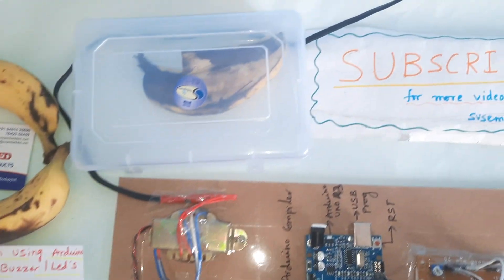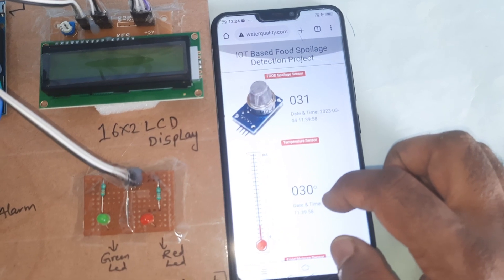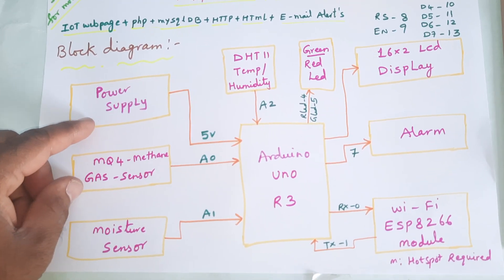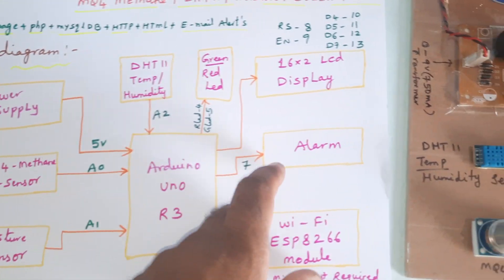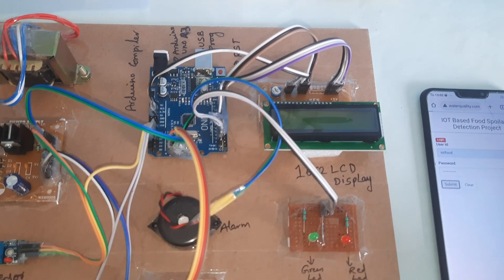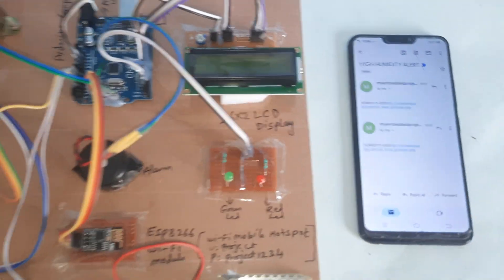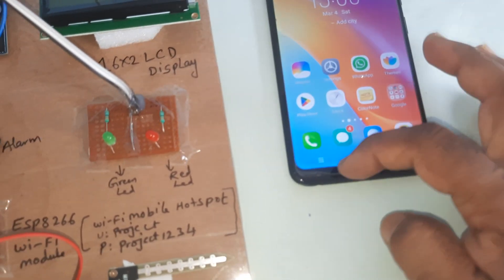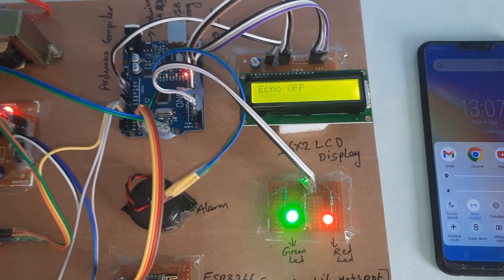IoT Based Food Spoilage Detection System with Arduino ESP8266 WiFi | MQ4 Methane | DHT11 | Moisture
1. Project Abstract / Synopsis
2. Project Related Datasheets of Each Component
3. Project Sample Report / Documentation
4. Project Kit Circuit / Schematic Diagram
5. Project Kit Working Software Code
6. Project Related Software Compilers
7. Project Related Sample PPT’s
8. Project Kit Photos
9. Project Kit Working Video links

1. Detect Food Spoilage with Sensors - Electronics For You,

2. An Arduino Sensor-Based Approach to Detecting Food Spoilage,

3. Food Detector - Arduino Project Hub - Arduino Create,

4. Refrigerator Food Contamination Detection using Electronic,

5. Project | ProBe | Hackaday.io,

6. eFresh – A Device to Detect Food Freshness - International,

7. Food Detection Using Arduino - System Management Project,

8. An Intelligent IoT-Based Food Quality Monitoring - MDPI,

9. food quality detection using arduino,

10. food detector using arduino ppt,

11. food spoilage detection using sensors,

12. food quality monitoring using arduino,

13. fruit detection using arduino,

14. food detector using arduino abstract,

15. food detector circuit diagram,

16. arduino based smart iot food quality monitoring system,

17. global journal of engineering science and researches smart,

18. Food Detector : 3 Steps - Instructables,

19. Wireless sensor alerts your smartphone as food begins to spoil,

20. Chemical and Biological Sensors for Food-Quality,

21. A Study of Meat Freshness Detection using Embedded,

22. portable artificial nose to detect chicken meat spoilage,

23. Food Detector - Hackster.io,

24. Development of food spoilage indicator for monitoring freshness of skinless chicken breast,

25. SMART STALE FOOD DETECTOR USING IOT (INTERNET OF THINGS),

26. Arduino which employs the script programming and sensors like DHT sensor,

27. Automatic Power Cut Failure Alert LED Indicator - Life Hacks
For Led Light - Amazing School Project,

28. Arduino Based Moving Message Display Using Bluetooth,

29. Arduino Interface With Optical Dust Sensor,

30. Smart Home Connectivity using WiFi and Bluetooth,

31. NodeMCU Project: IOT Car Parking System Project using ESP8266,

32. Smart Traffic Light Control System with Automatic Speed Breaker / Barrier,

33. Happy New Year 2020 Front Text Scrolling LED Wall Panel,

34. How to connect servo motor to arduino | 0 to 180 degree Rotation Control,

35. Fire Fighting Robot Controlling using Arduino with Bluetooth/WiFi,

36. Traffic Light Priority Control For Emergency Vehicle,

37. Arduino Based Fire Fighting Robot,

38. Gas Leakage Detector using Arduino and GSM Module with SMS Alert,

39. Smart Blind Stick Project using Arduino and Sensors,

40. Arduino Based Saline Bottle Weight calculation and Alert System,